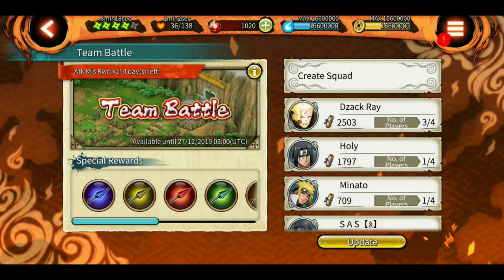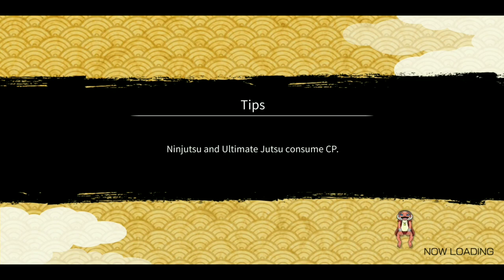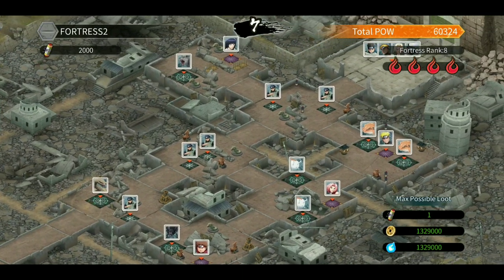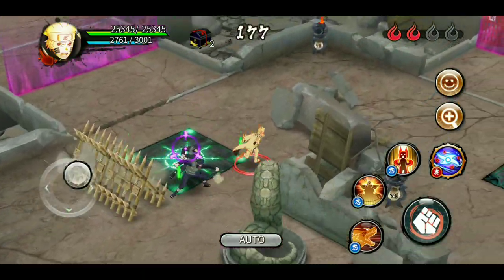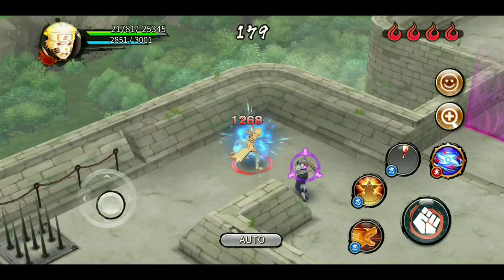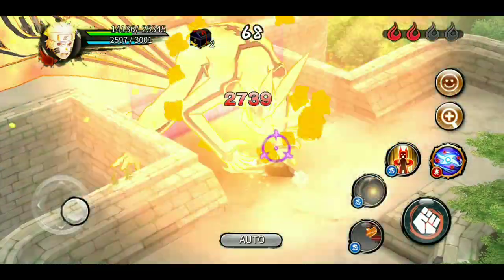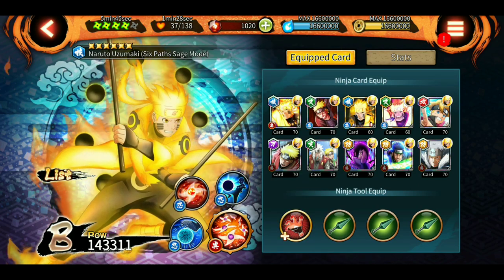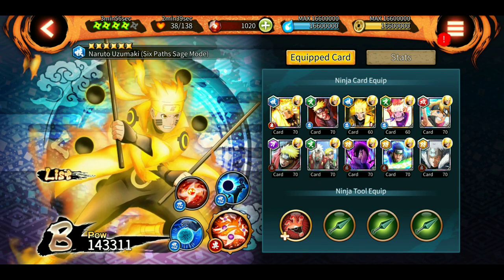All Rare Fortress Solo Gameplay (TAM Kunais) | SO6P Naruto Leaks | Naruto x Boruto Ninja Voltage